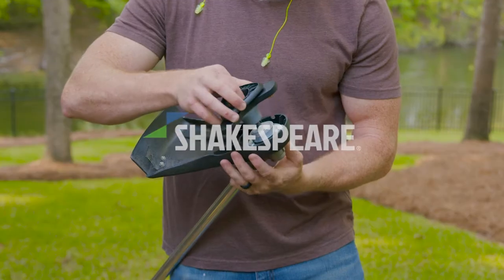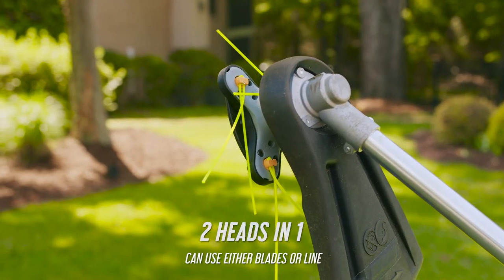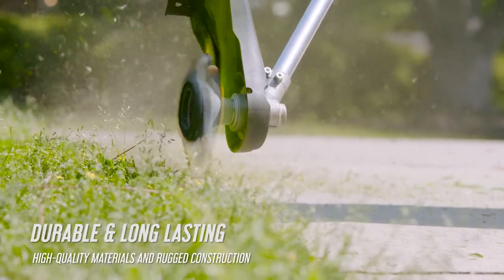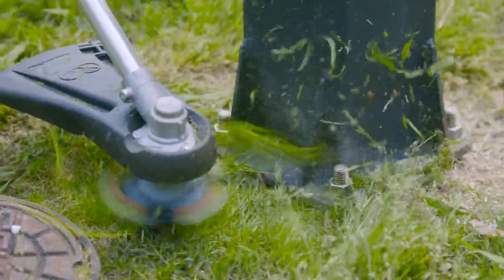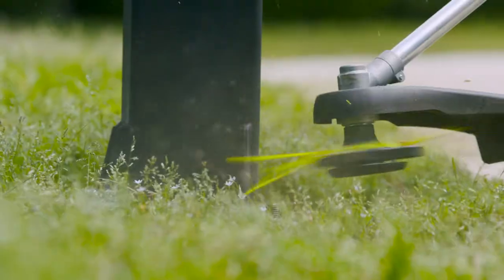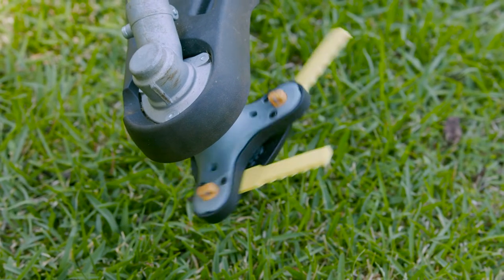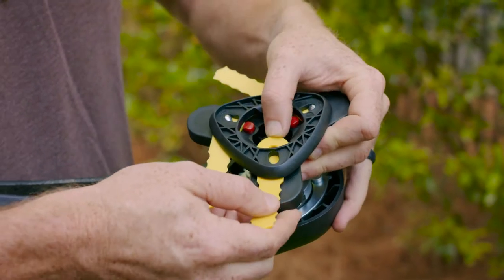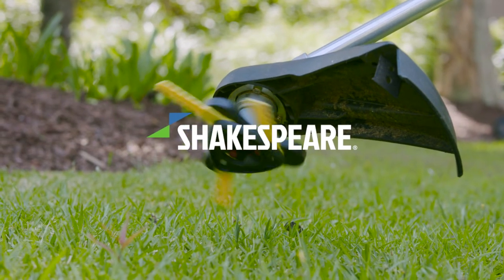Shakespeare: Ugly Head, Universal Fit Hybrid Trimmer Head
The Ugly Head Replacement Trimmer Head is a durable universal fit 2-in-1 trimmer head with pivoting lines to cut grass and weeds or nylon blades to cut light brush. The head is made from carefully crafted glass-filled nylon for superior durability and abrasion resistance, it can withstand the extreme demand of any residential job. With its Pivoting line technology, the line bounces back when trimming against obstacles, instead of bending and breaking. So, trimming against hard surfaces such as chain-link fence, trees and concrete are no longer a problem. With strips that are already cut to size, you can load and reload line in seconds. All you have to do is feed the strips through the pivoting posts. The powerful serrated nylon edges on the blades allow you to cut through thick weeds and brush with ease. With its Push-N-Load technology, blades can be loaded and reloaded in seconds.  That means cutting more with less downtime to get the job done faster, leaving you more time to do the things you want.